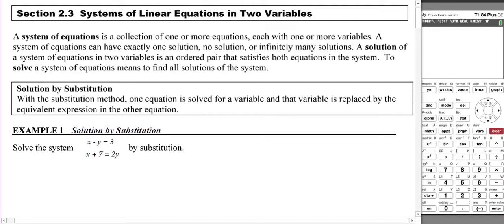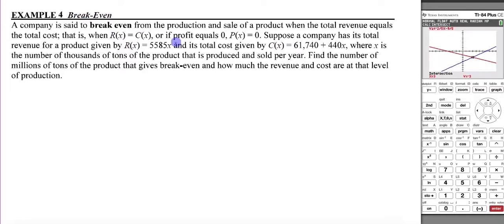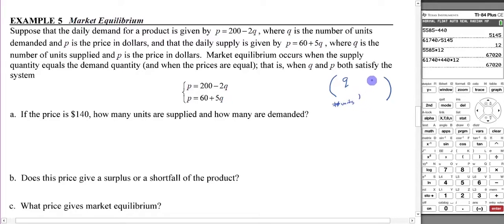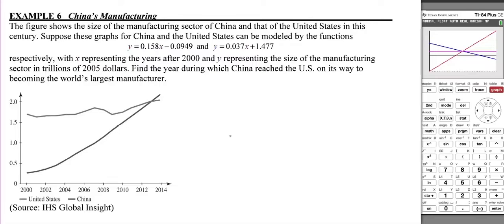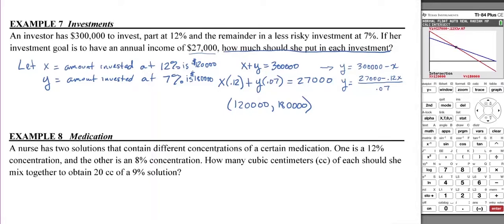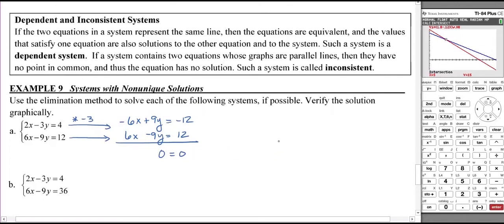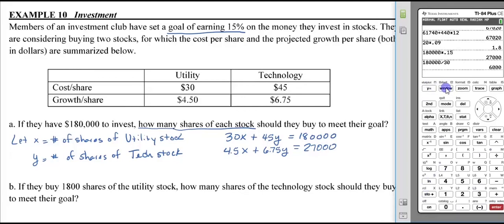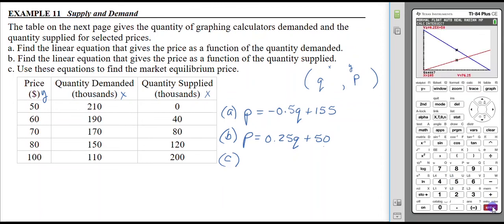2.3 System of Linear Equations in Two Variables